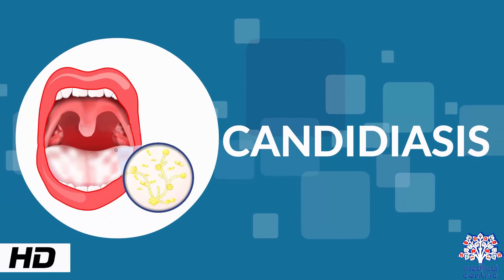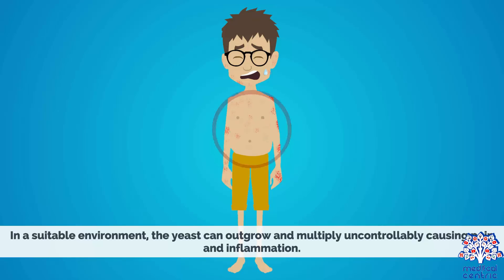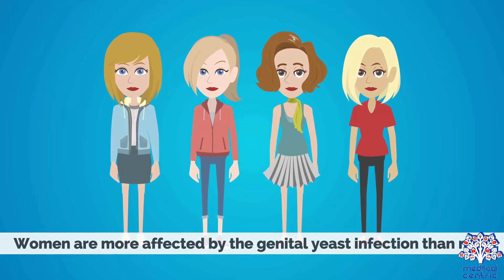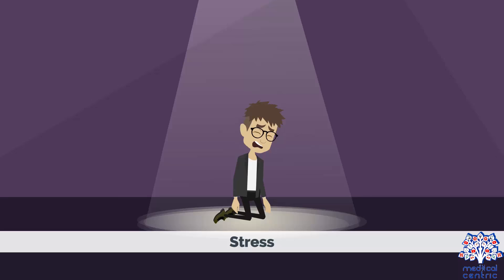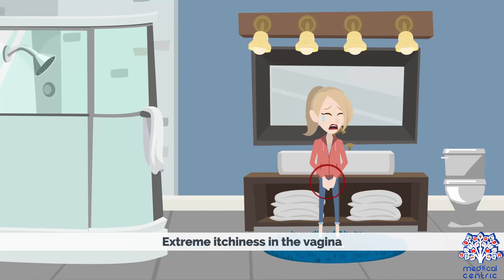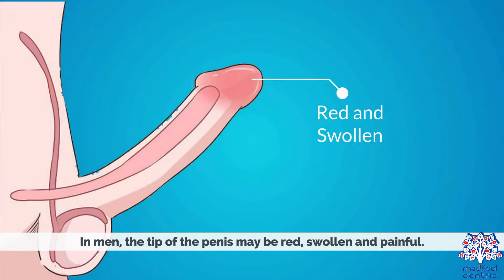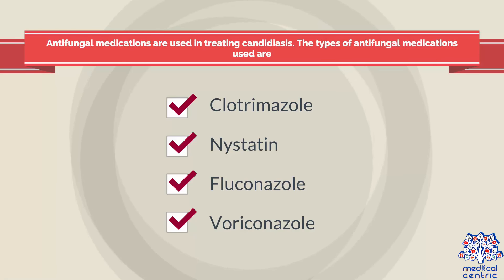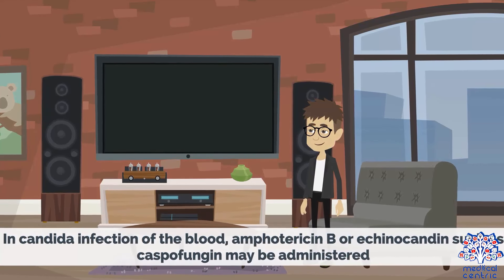CANDIDIASIS, Causes, Signs and Symptoms, Diagnosis and Treatment.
Chapters

0:00 Introduction
1:33 Causes of Candidiasis
2:00 Symptoms of Candidiasis
2:38 Diagnosis of Candidiasis
3:22 Treatment of Candidiasis

Candidiasis is a fungal infection due to any type of Candida (a type of yeast).When it affects the mouth, it is commonly called thrush. Signs and symptoms include white patches on the tongue or other areas of the mouth and throat. Other symptoms may include soreness and problems swallowing. When it affects the vagina, it is commonly called a yeast infection.Signs and symptoms include genital itching, burning, and sometimes a white "cottage cheese-like" discharge from the vagina. Yeast infections of the penis are less common and typically present with an itchy rash.Very rarely, yeast infections may become invasive, spreading to other parts of the body.This may result in fevers along with other symptoms depending on the parts involved.